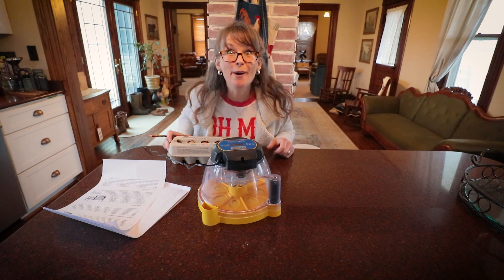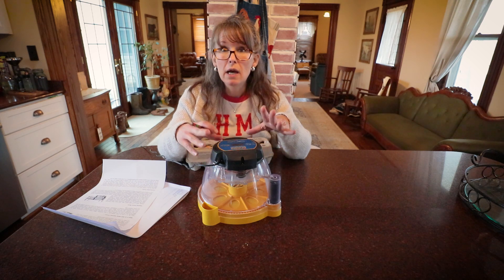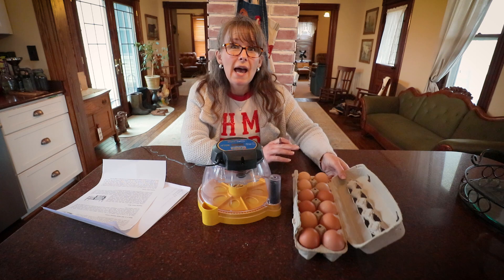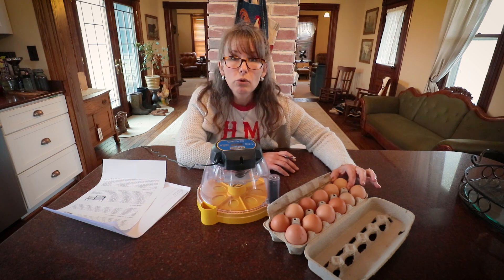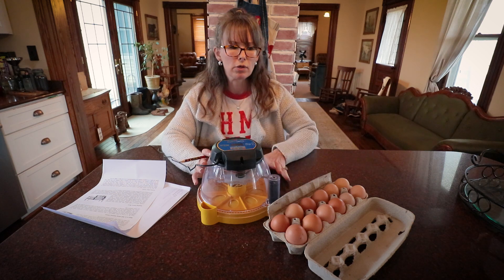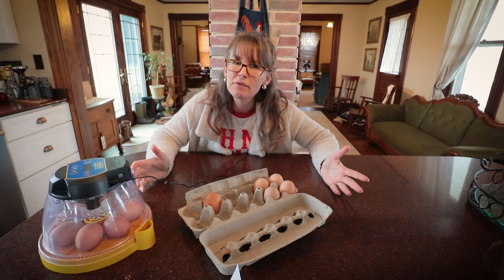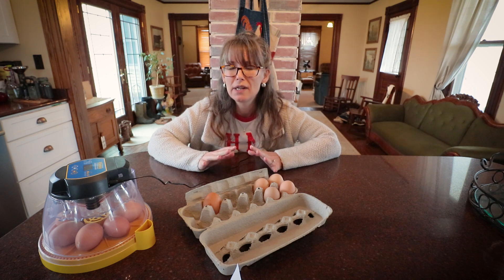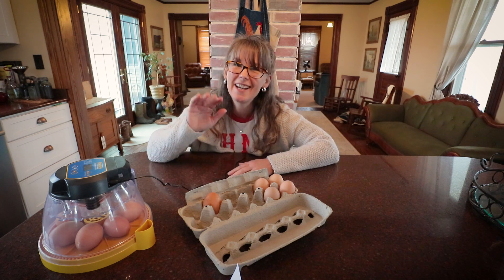Hatching New Laying Flock | Self Sufficient Homesteading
My Best Laying Hen Breeds: Rhode Island Red and Golden Commets
This year we hope to hatch out our new laying flock using the Brinsea Mini Automatic Incubator.  We will keep you updated as things progress on any success or failure we have attempting to hatch out our own chickens.

Brinsea Products Mini II Advance Automatic 7 Egg Incubator